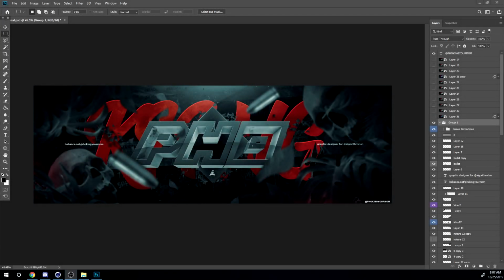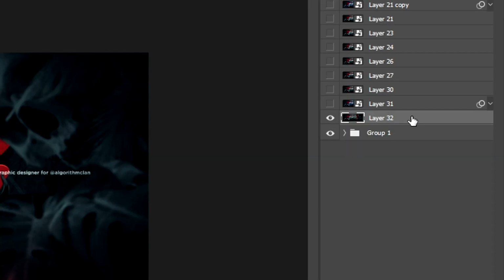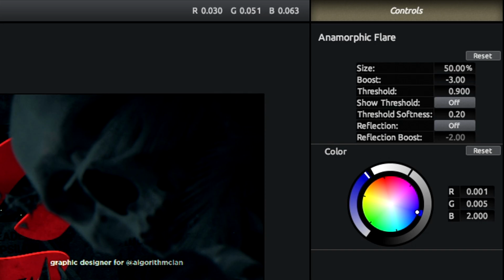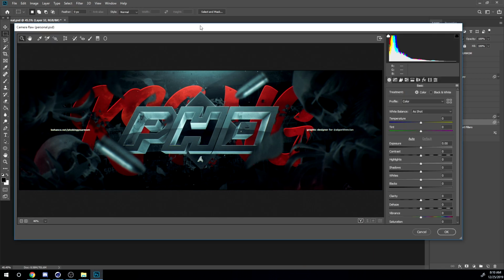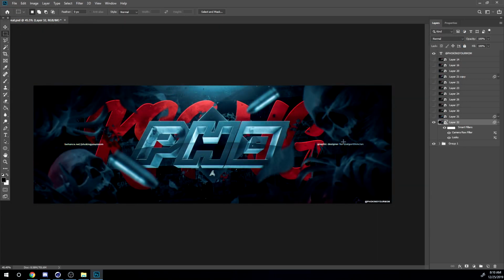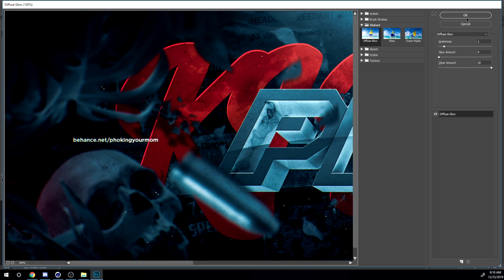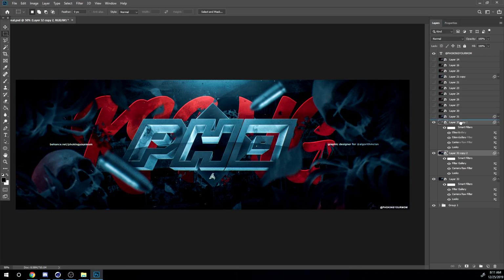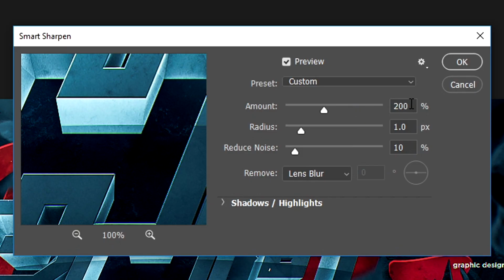BEST FINAL EFFECTS FOR PHOTOSHOP DESIGNS (100X BETTER)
Enjoy, drop any tutorial suggestions below!

USE MY CREATOR CODE: "PHOKINGYOURMOM" IN THE FORTNITE ITEM SHOP TO HELP ME OUT!

Song: Sad Christmas Lofi - Miracle